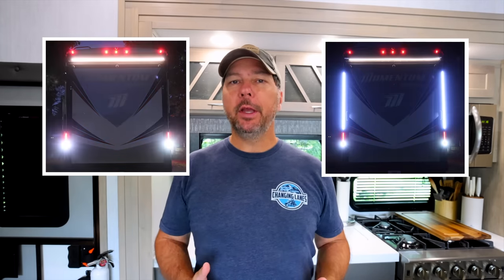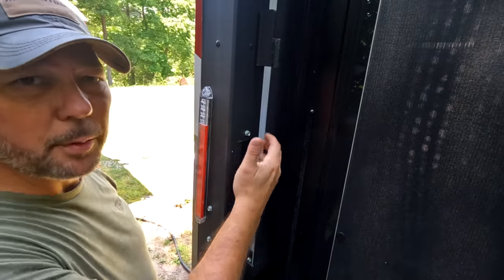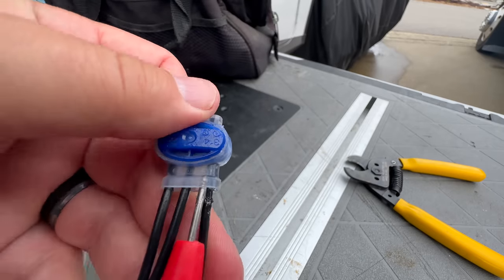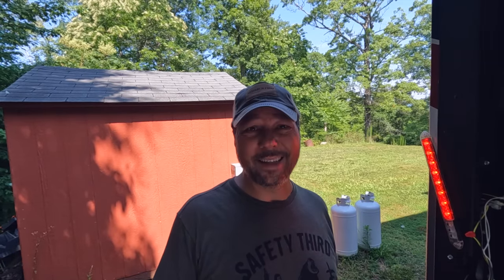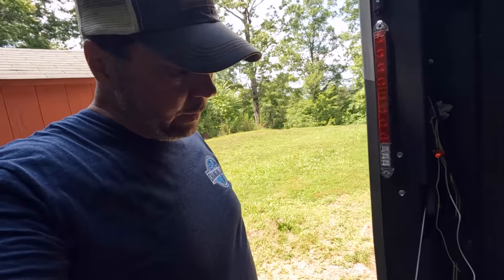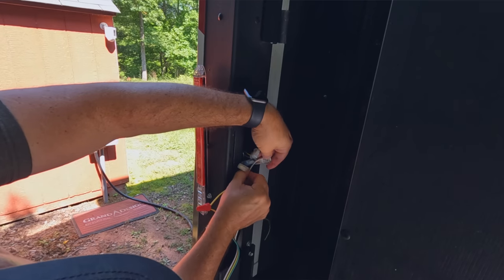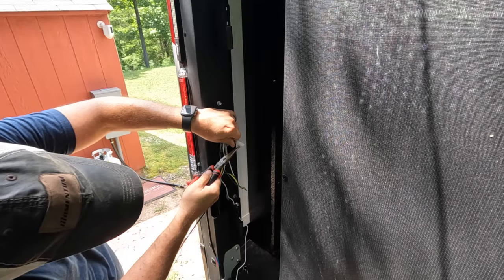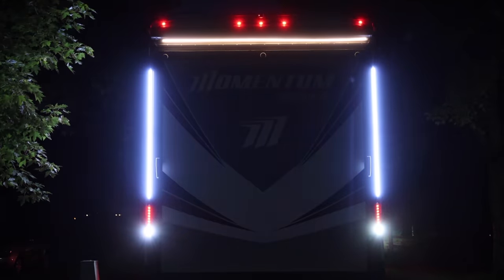LED Light Bar RV Taillight Upgrade (RV Safety)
We liked having extra taillights on our Momentum 397TH, so we knew we wanted to upgrade our 410TH, too! ⬇️⬇️⬇️⬇️⬇️⬇️  Click SHOW MORE to see all of the details related to this video!

As it happens, I came across a thread on Facebook where someone (Mater Tomater) used two truck light bars for this. It looked fantastic, so I decided to make it work on ours!

00:00 Intro
01:24 Discovery and Testing
04:50 Stock Taillight Line Voltages by Function
05:14 Wiring for Testing
06:45 Test FAIL (Tow Package Module needed)
07:50 RE-Test with Tow Package Module
09:17 Physical Mounting
10:16 Driver-Side Wiring
10:43 Wire Mapping (Lightbar to Taillight)
13:24 Passenger-Side Wiring
17:58 Final Testing